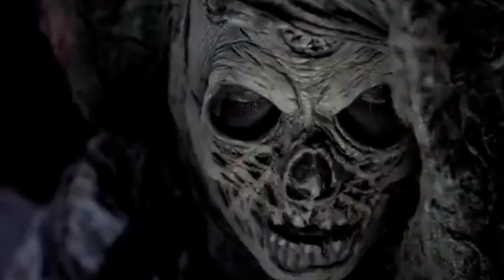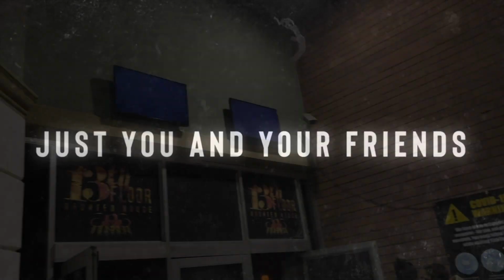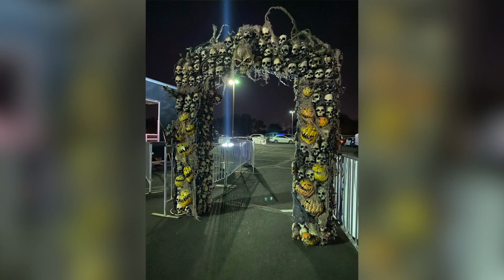The 13Th Floor Haunted House Review (2020)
This video is about 13th floor haunted house Phoenix!